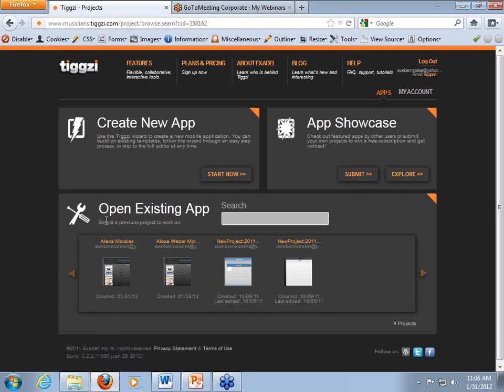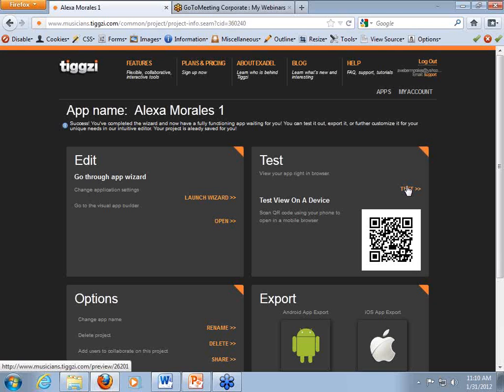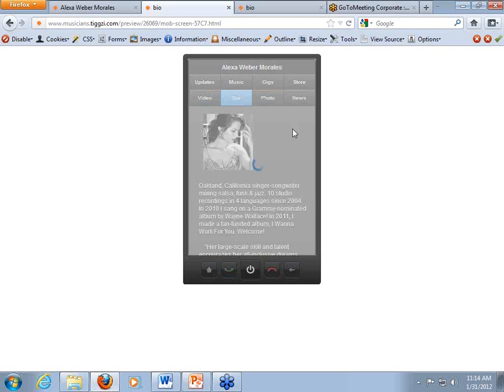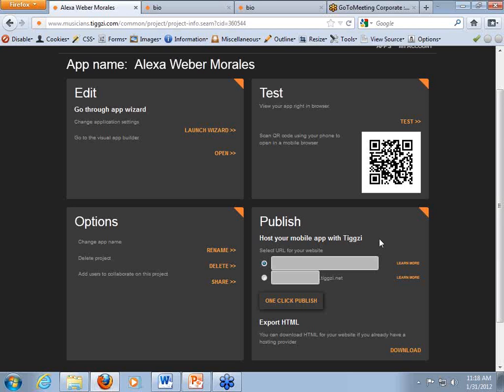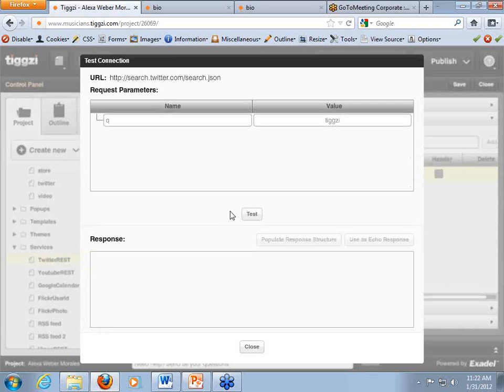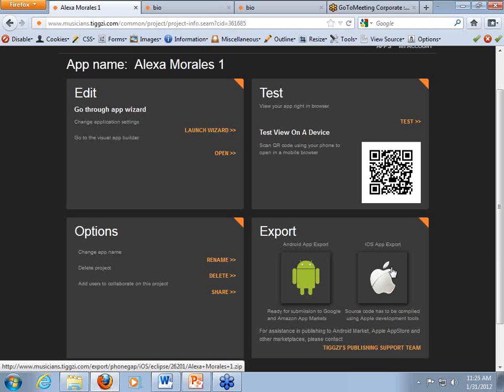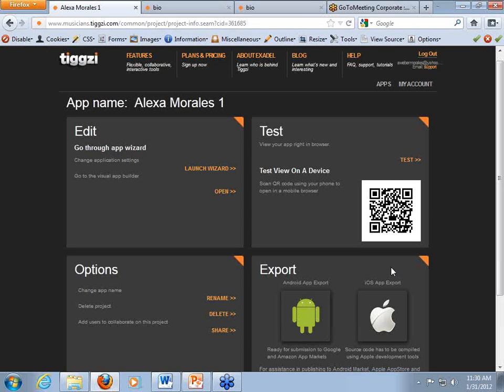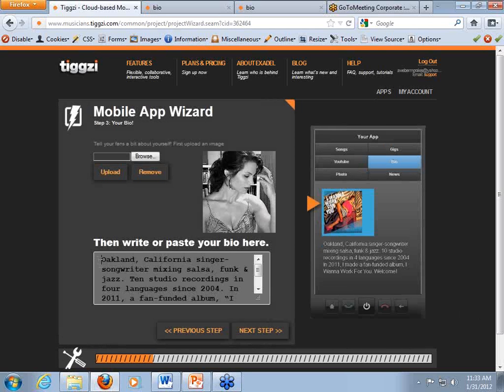Build Your Mobile App in Minutes with Tiggzi for Musicians (2012-01-31)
Alexa Weber Morales (with David Schoenbach and Charles Cowens) shows how easy it is to make a fan app for a musician with Tiggzi for Musicians.